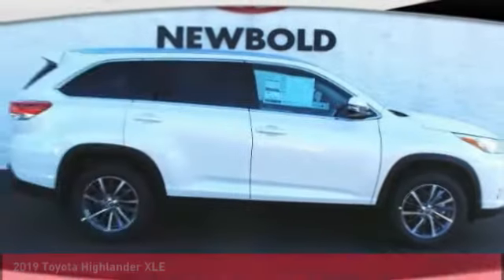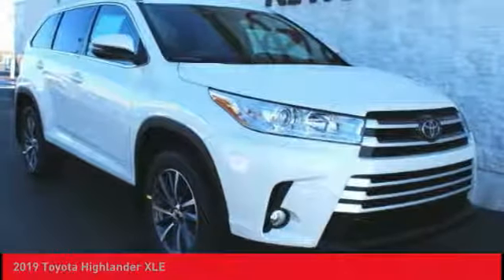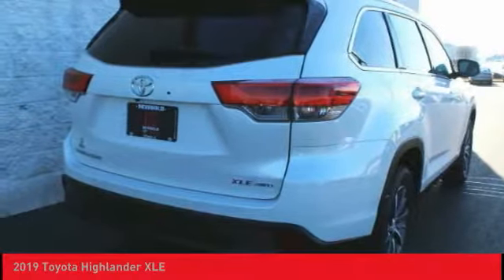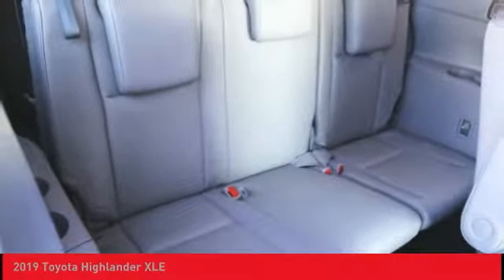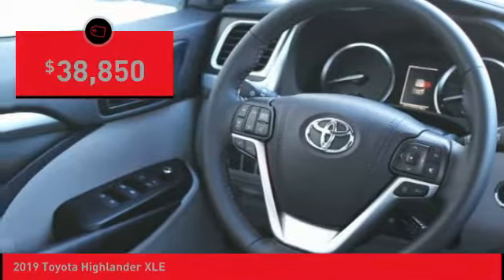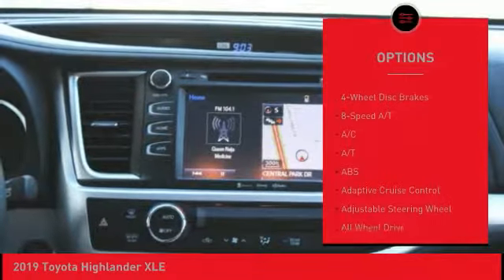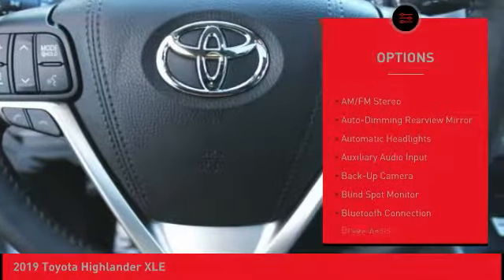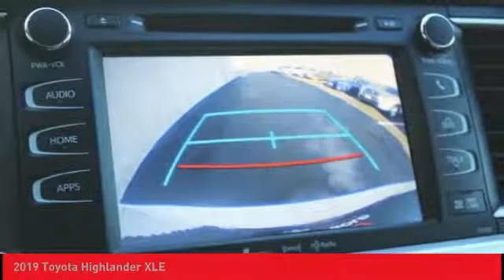2019 Toyota Highlander O'Fallon IL 19244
2019 Toyota Highlander XLE

Newbold Toyota
1282 Central Park Dr

You'll love this 2019 Toyota Highlander. This is a sport/utility you'll want to take home.